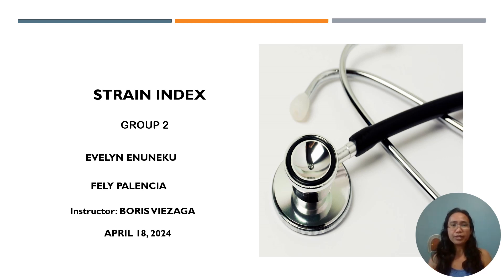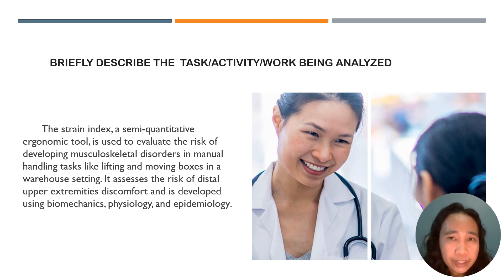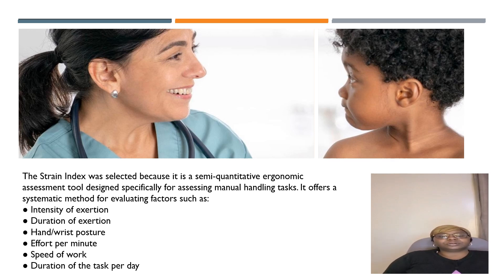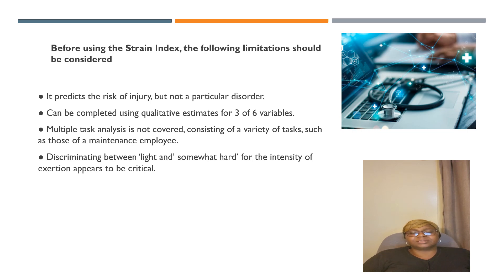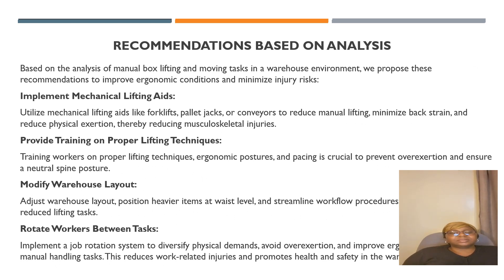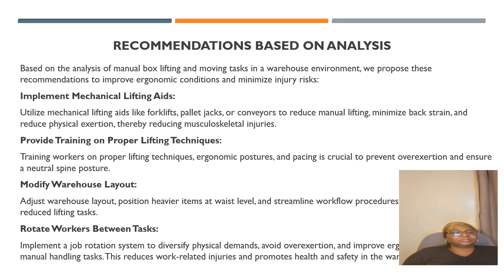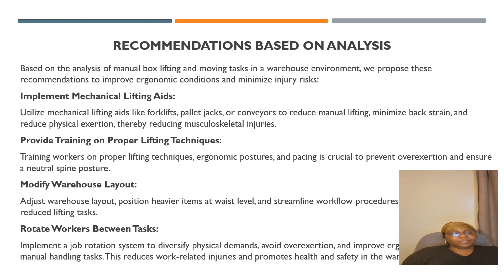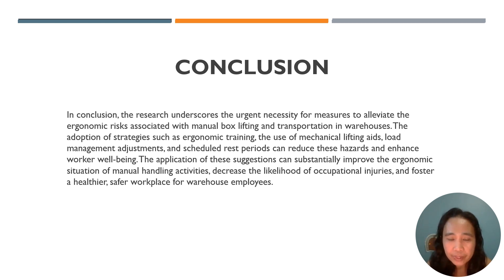Assignment 2 PRESENTATION